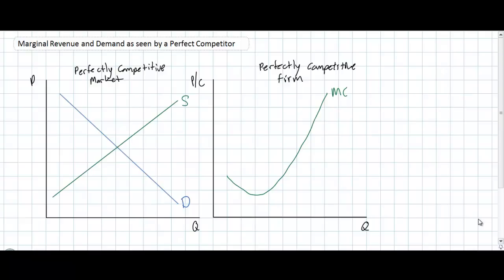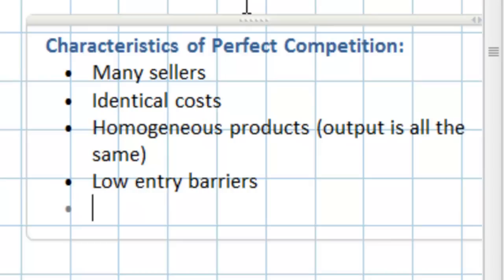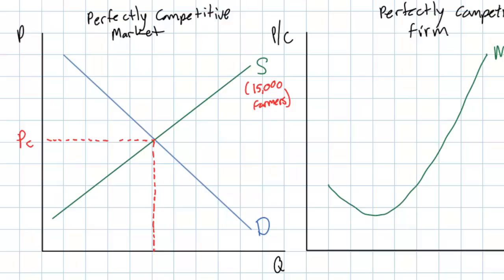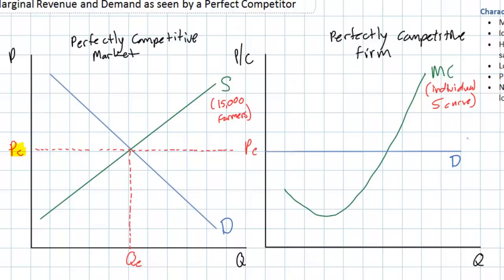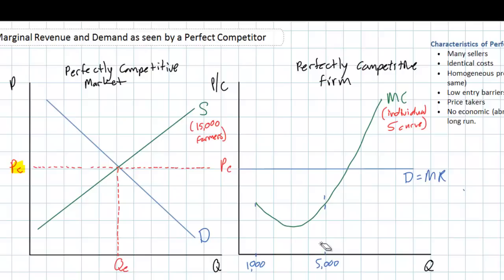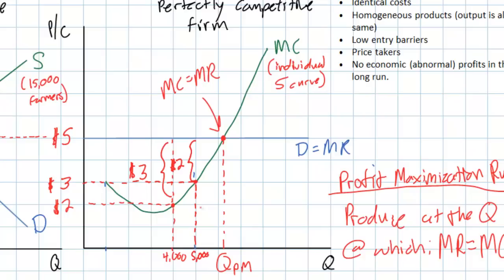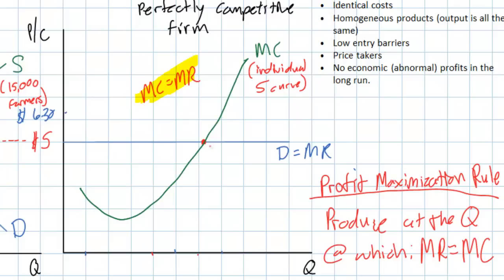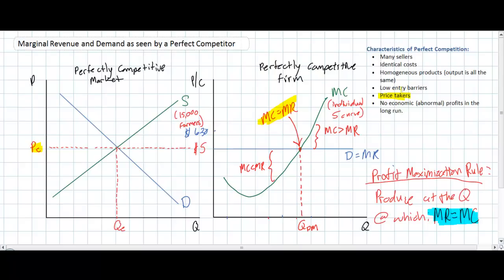Demand, Marginal Revenue and Profit Maximization for a Perfect Competitor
This video explains how an individual firm in a perfectly competitive market should decide the best quantity to produce to maximize profits.